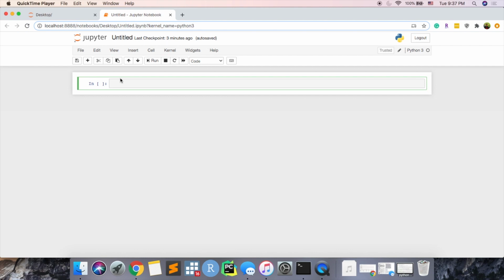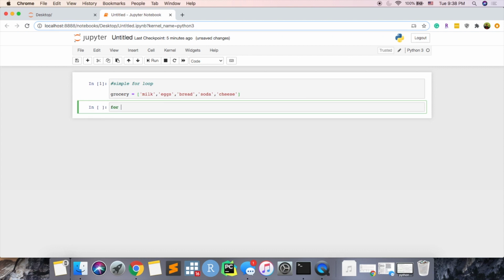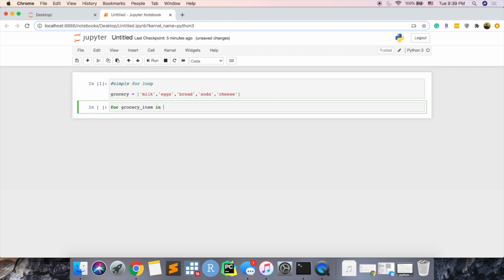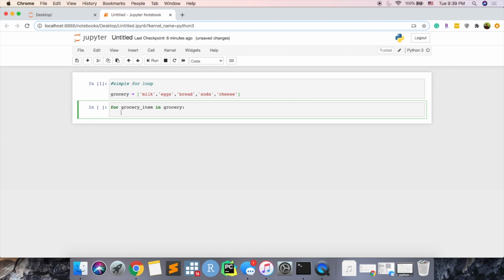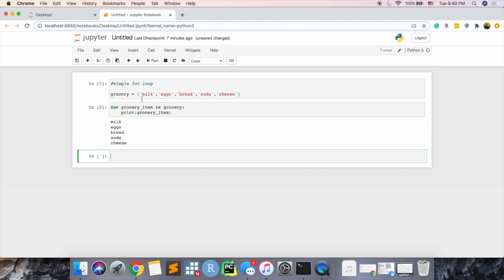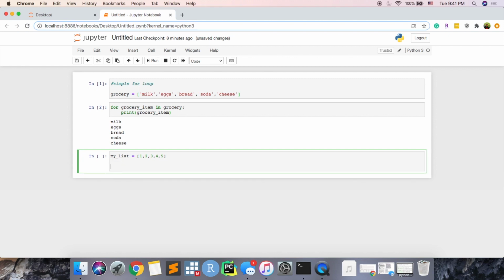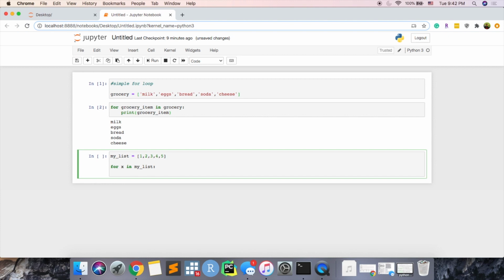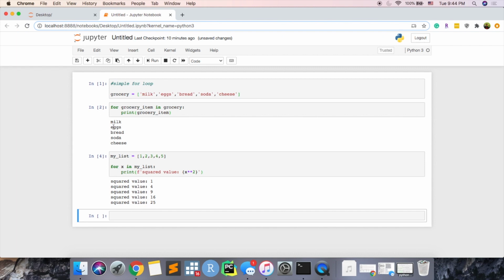How to do For Loops in Python!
For loops are an important part of coding and being able to understand a for loop is an important part of your coding journey.

I will cover for loop syntax as well as do a tutorial of a basic and more advanced for loop in Python.